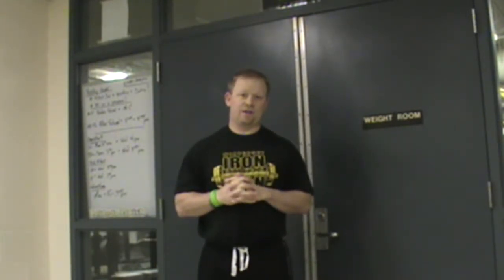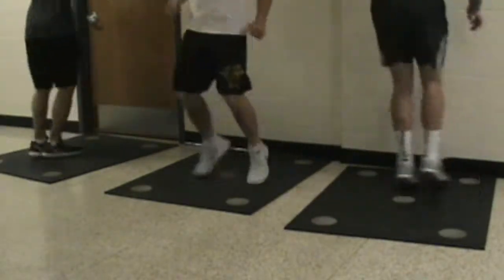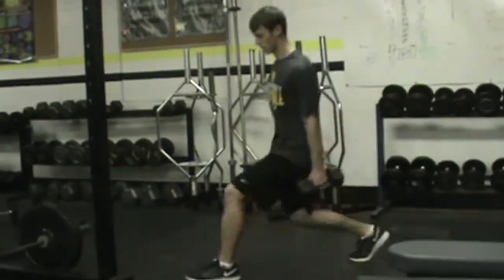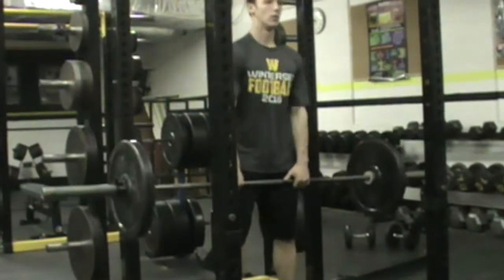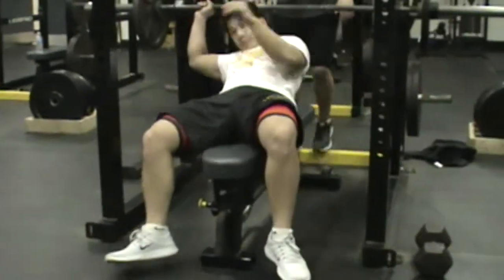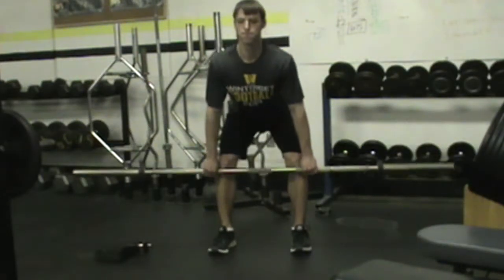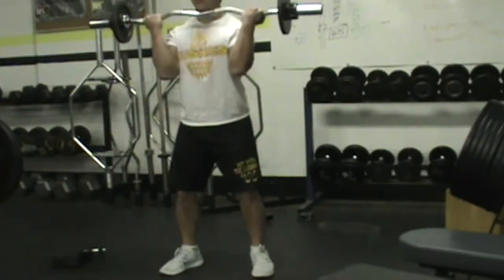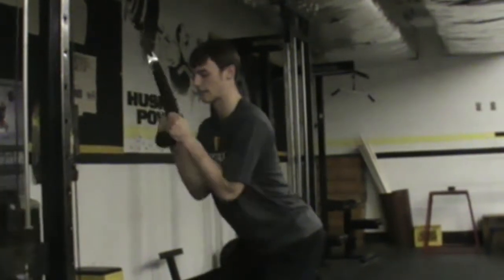Husky Power Program